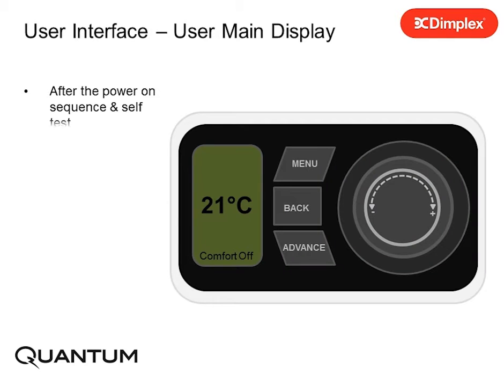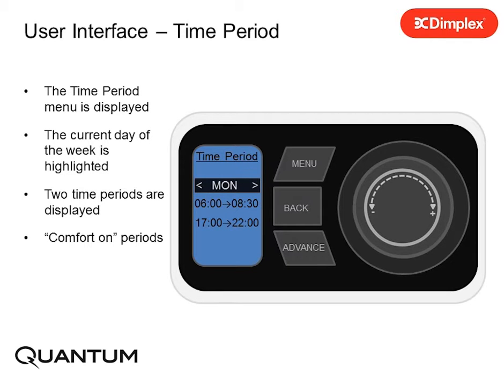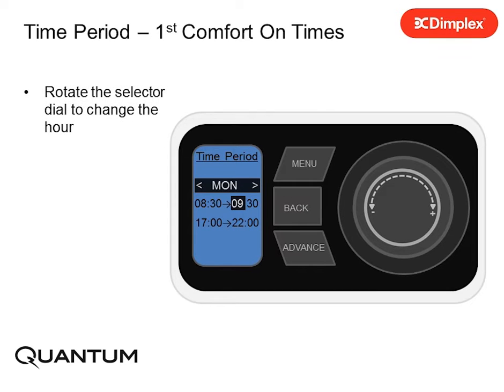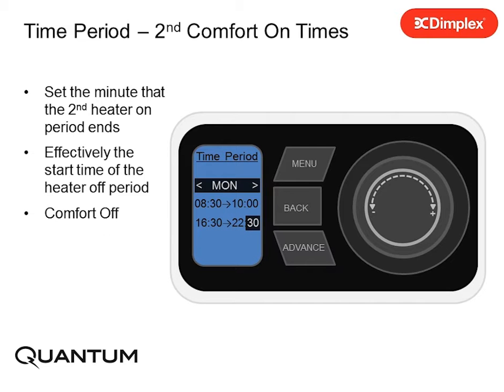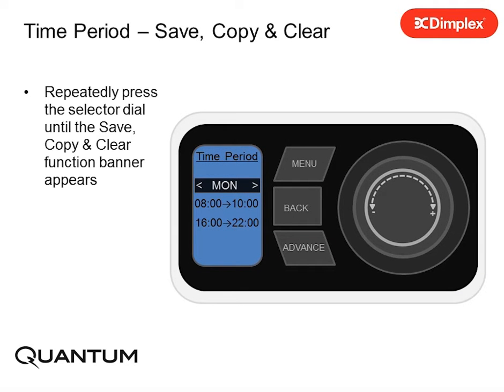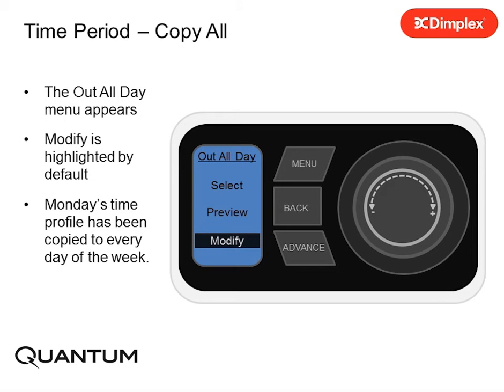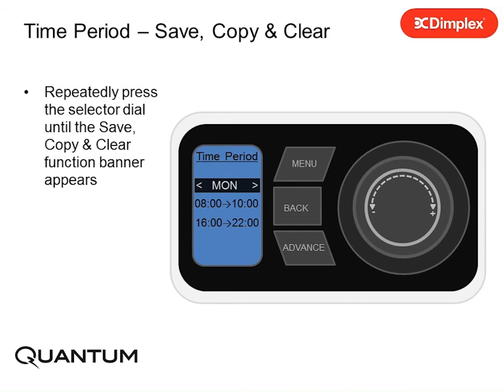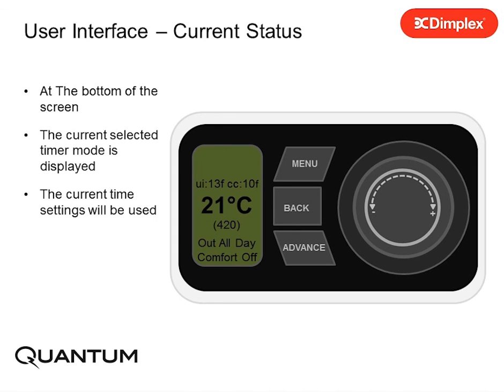Dimplex Quantum Heater Main Menu - Modify "Out All Day" Part 1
This video will show you how to modify the Out All Day timer mode settings on the Quantum Heater.

Dimplex is the market leader in electric heating & renewables; hundreds of trusted products for energy efficient heating.